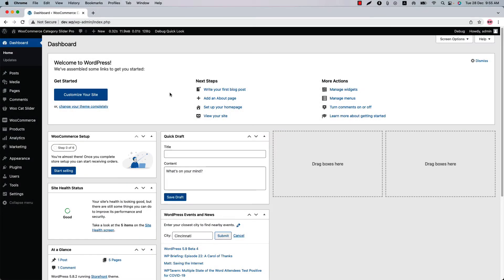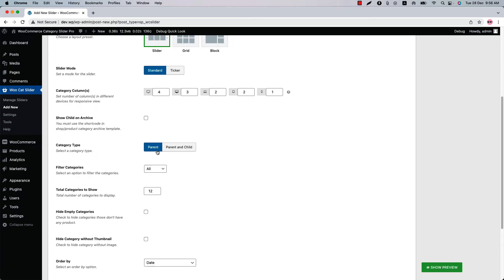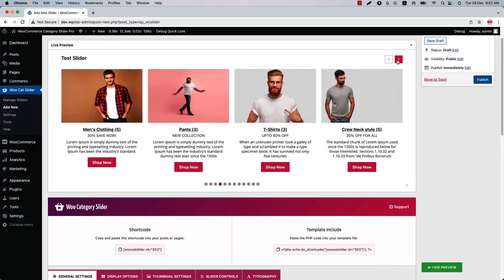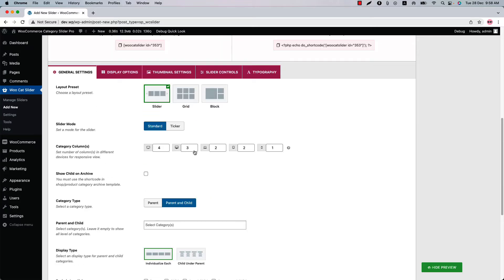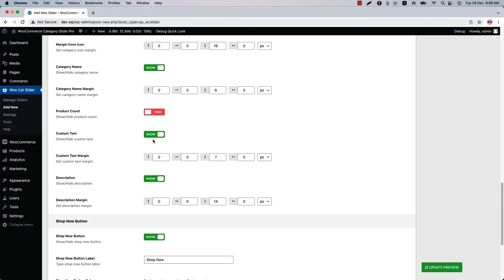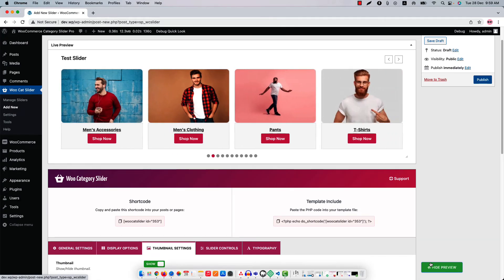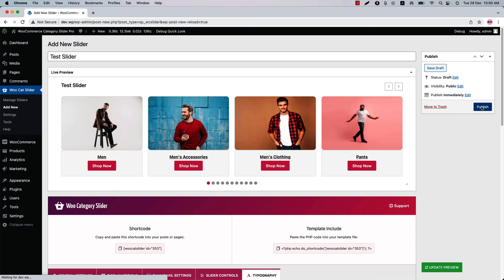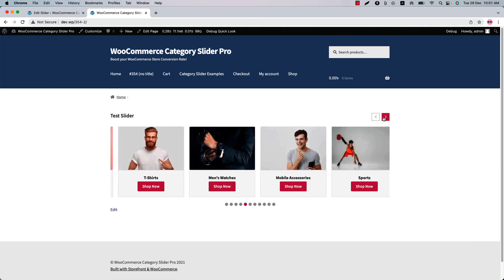How To Show WooCommerce Parent and Child categories Individually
This video will help you How to Show WooCommerce Parent and Child Categories Individually with WooCommerce Category Slider Pro.

WooCommerce Category Slider Pro helps you display by filtering specific WooCommerce Categories (Parent, Child, Grand Child, and Great-grand Child) aesthetically in different layouts like Slider, Grid, and Block. You can show your product categories with thumbnail, child category, description, custom text, 900+ flat icons. The plugin has a simple and easy-to-use shortcode generator interface with 200+ handy options which will help you to customize and manage WooCommerce Categories and their content easily without coding.

A WooCommerce Category Slider is one of the best ways to highlight your specific product categories and, if put in the strategic or right position, it will certainly allow you to increase the conversion rate in your shop or site.